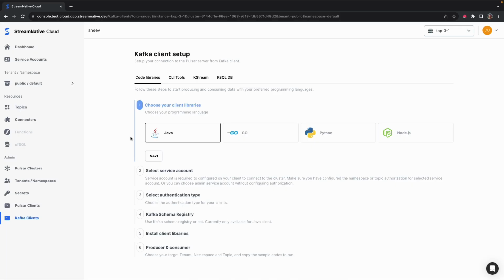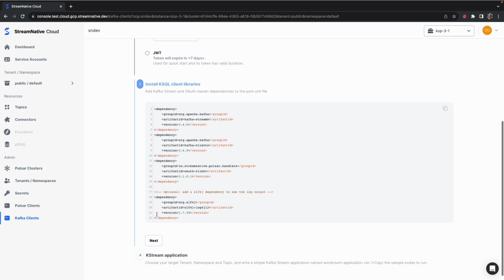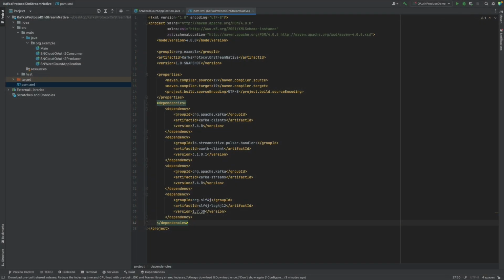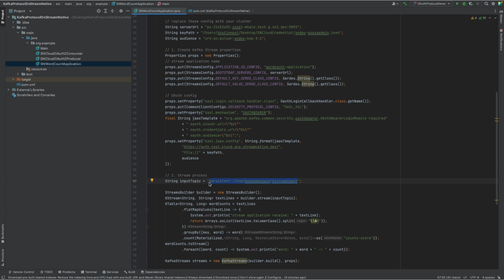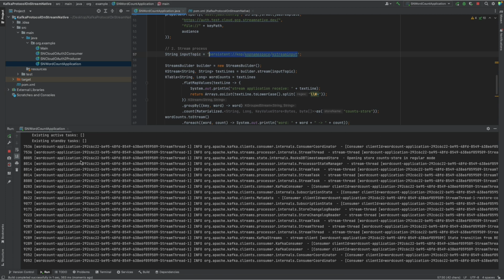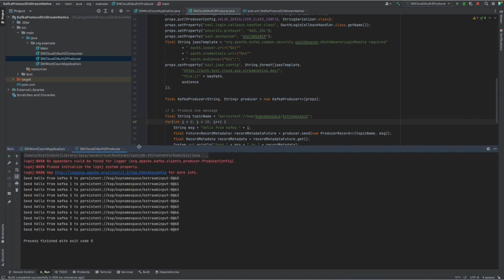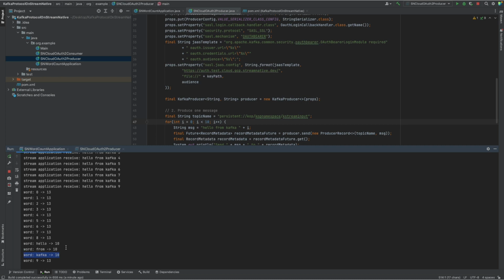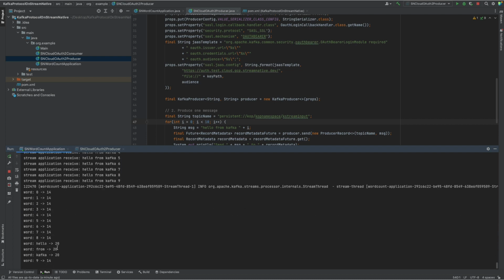Kafka on StreamNative (KSN): KStreams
This video was created with Kafka on StreamNative 3.1 using a StreamNative Hosted Pulsar Cluster. Kafka on StreamNative brings Enterprise-grade Kafka support with support SLA to StreamNative Pulsar Clusters. StreamNative Hosted is a fully-hosted Pulsar Cluster option available from StreamNative.

Using KStreams and the Materialized method.

[00:00] KStreams
[00:06] Obtain sample KStream sample code and dependencies from StreamNative UI
[01:30] Discuss APPLICATION_ID_CONFIG, storeName, and two topics that will get created in public/default when using Materialized method
[02:02] Test KStream Application by writing String messages to input topic

Kafka on StreamNative 3.1 requires using a Super Admin account with KStreams in order to create topics when using Materialized.